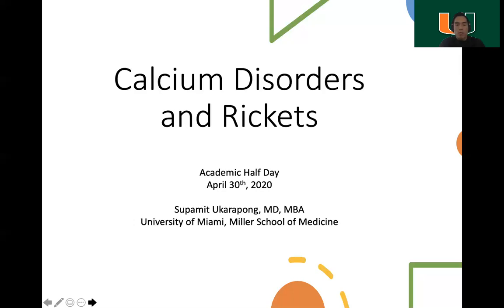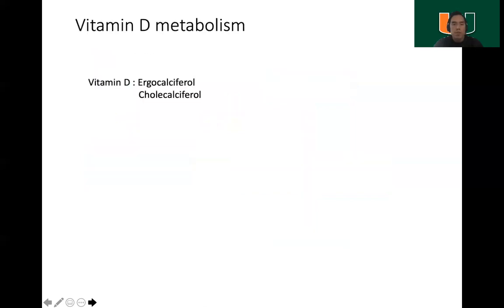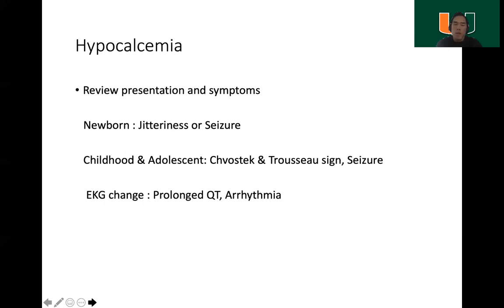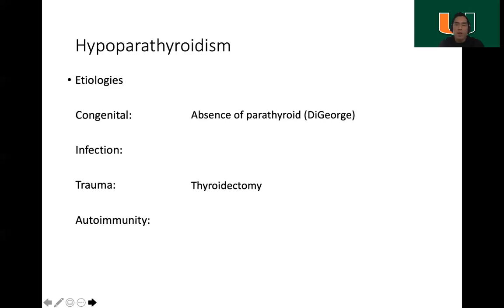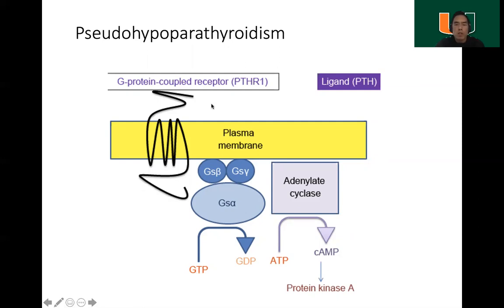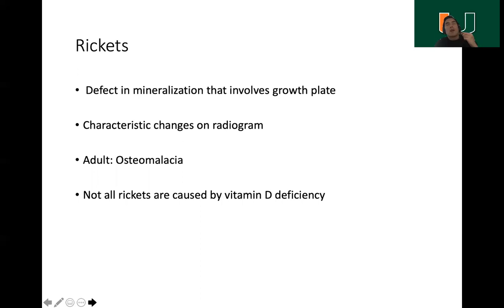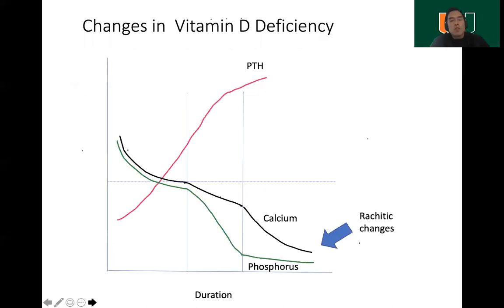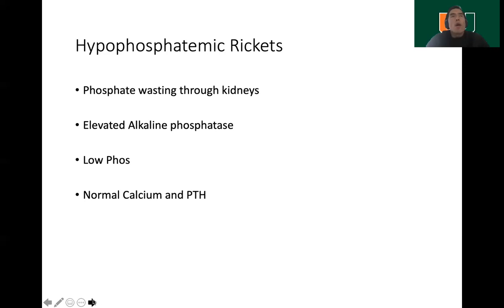Calcium Disorders and Rickets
Pre-class lecture on Calcium disorders by Dr. Supamit Ukarapong for Holtz Children's Hospital/University of Miami pediatric residents